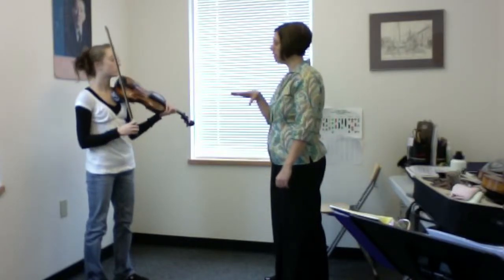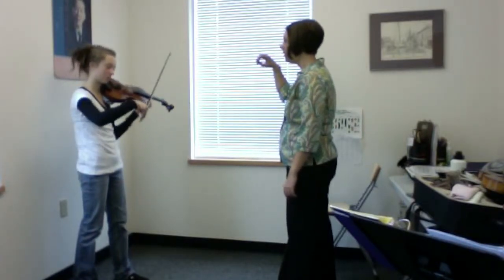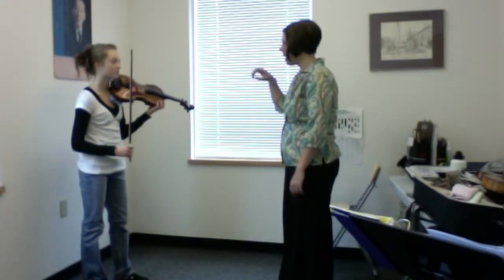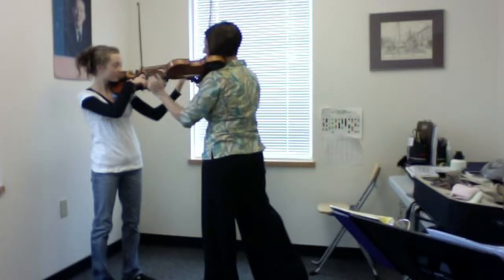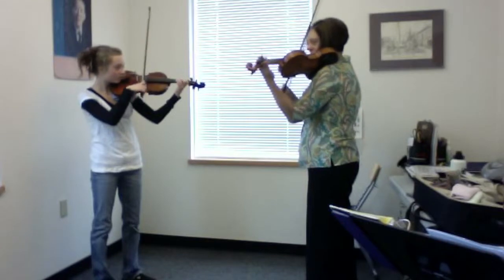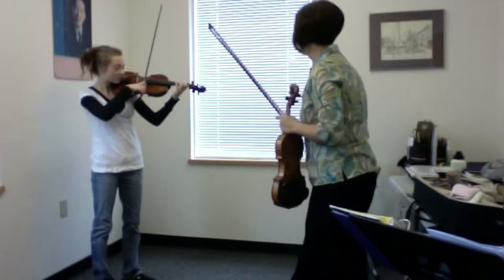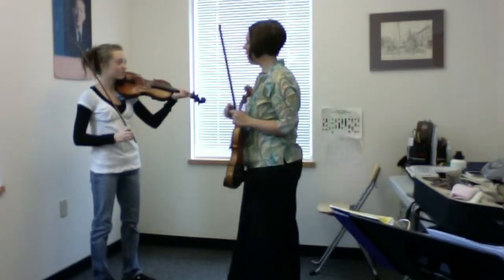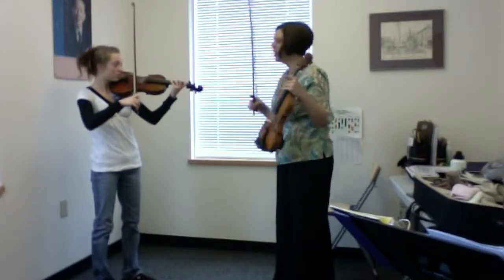Teaching Videos Derr 2 7B68C1C6 3FAB 41B9 8993 0642B455FDA3